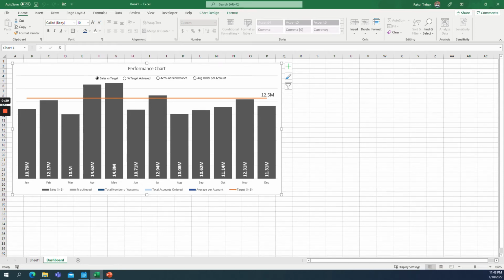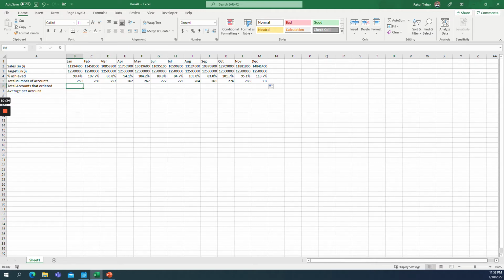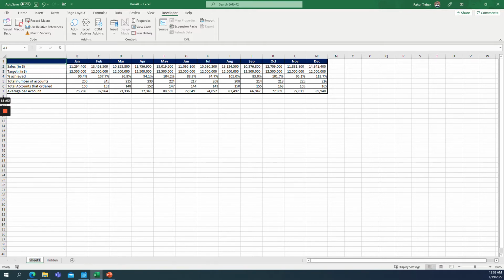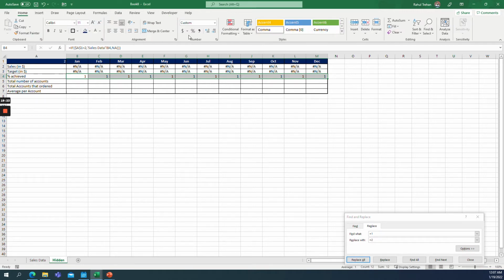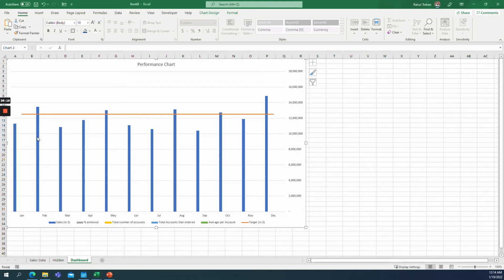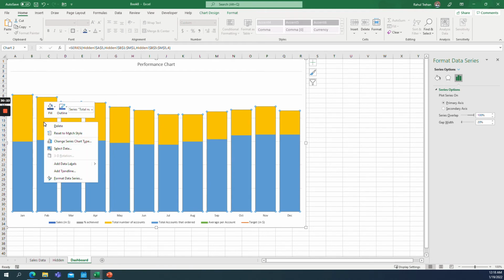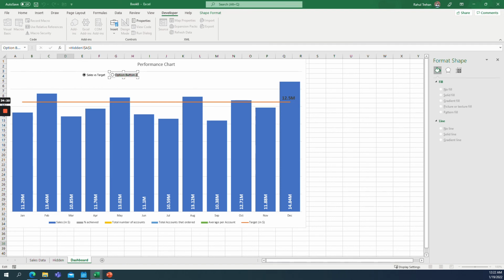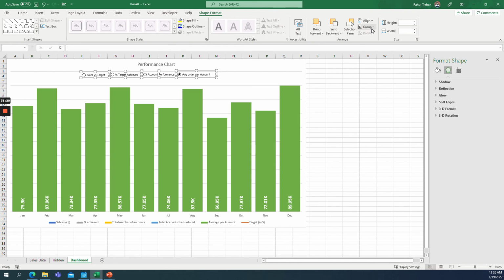Interactive Charts in Excel Using Form Control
In this video, I have shared how you can make interactive charts in excel using very basic form control feature. This surely can help you to make impressive charts in excel